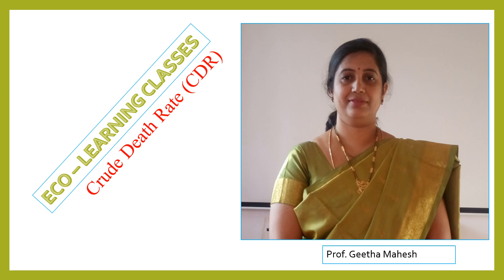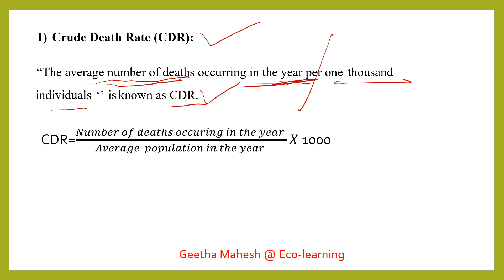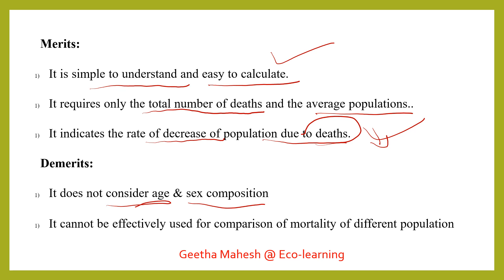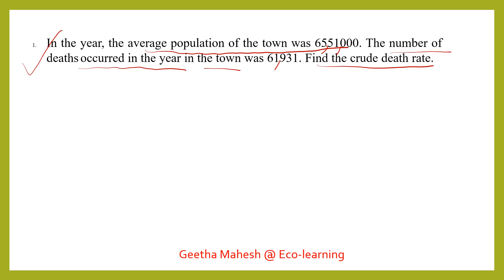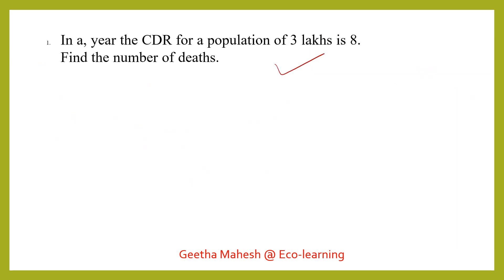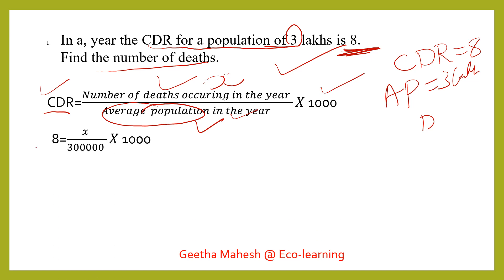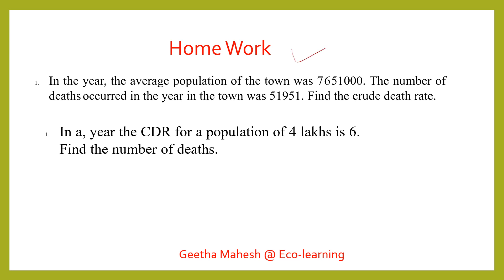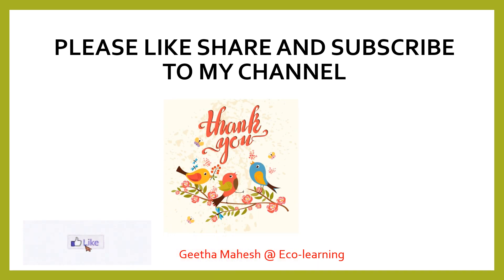Crude Death Rate Vital Statistics - part 6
II PUC STATISTICS